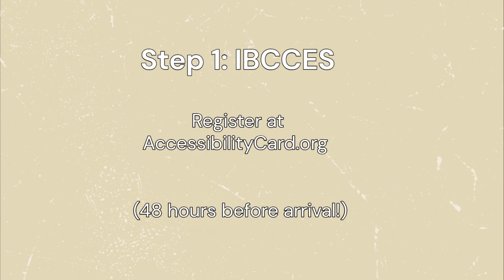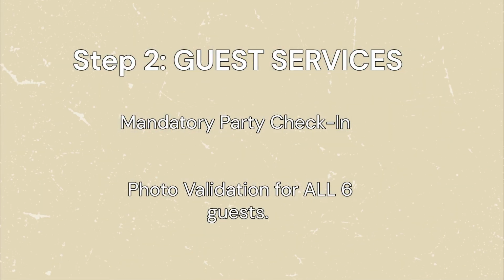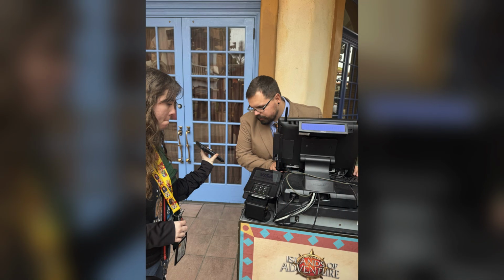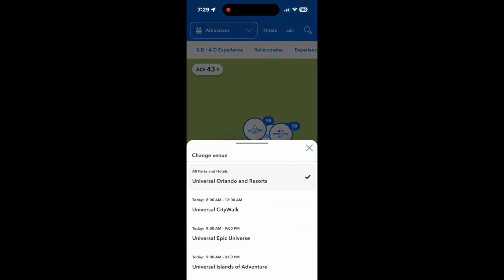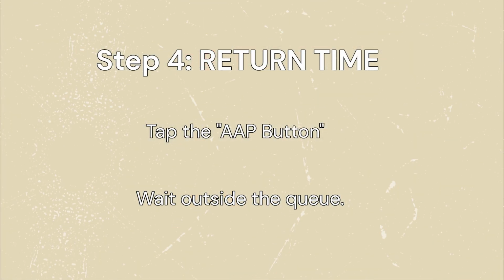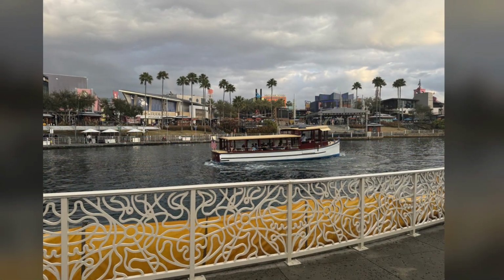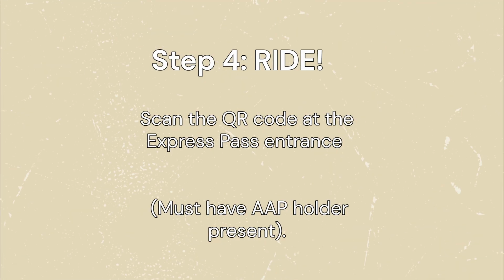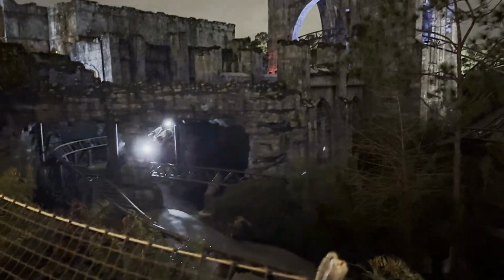Universal Orlando Digital AAP Guide 2026: No More Paper!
Stop searching for those paper cards! Universal Orlando has officially moved to a digital AAP (Attraction Assistance Pass) system for 2026.

In this video, I’m walking you through the NEW process, including:
✅ The mandatory Face Scan check-in at Guest Services.
✅ How to find the "Request" button in the Universal App.
✅ Why you can now leave the park while you wait for your return time!
✅ The "Party of 6" rule you need to know.

Navigating the parks with sensory or mobility needs shouldn't be stressful. If you want a vacation planned with these details in mind, let’s connect!